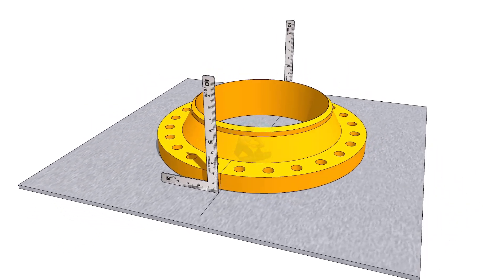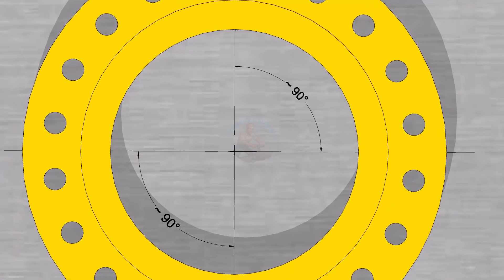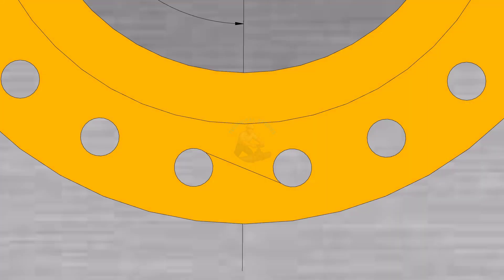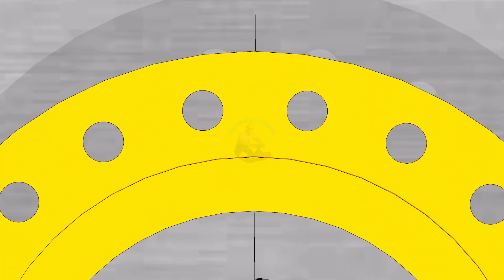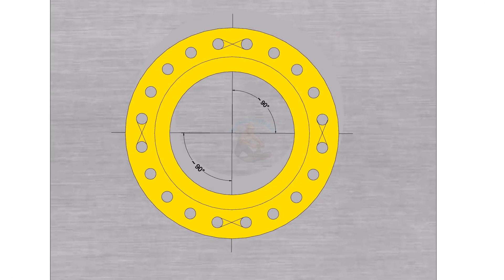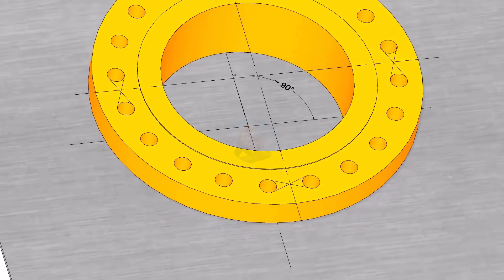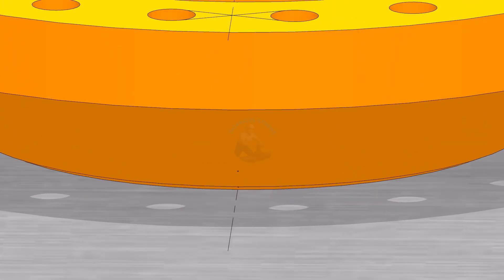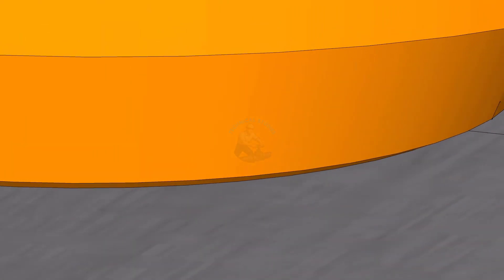How to Mark the Center of a Piping Flange Step-by-Step. Tips & Tricks.